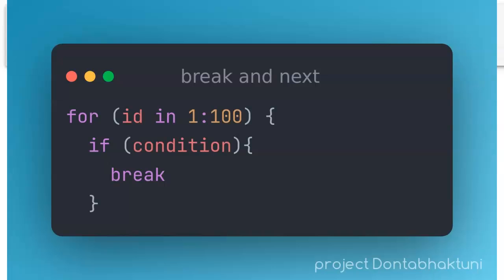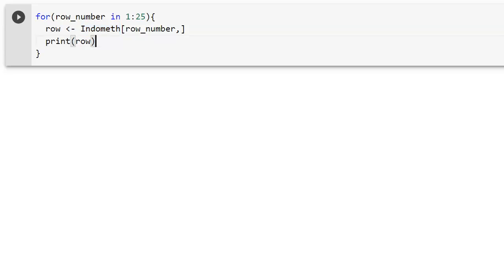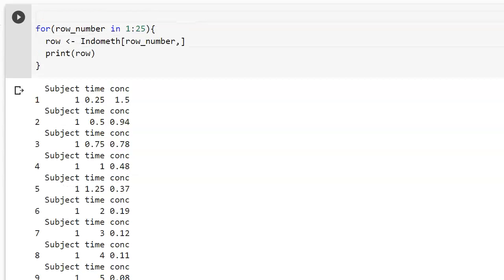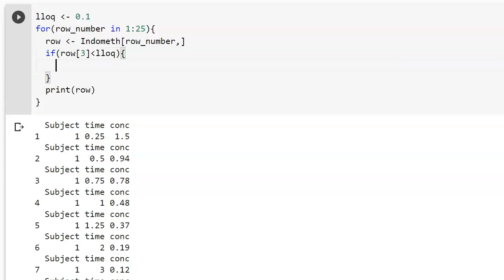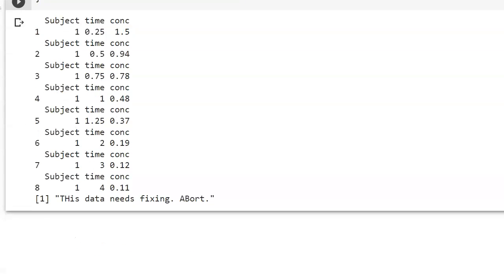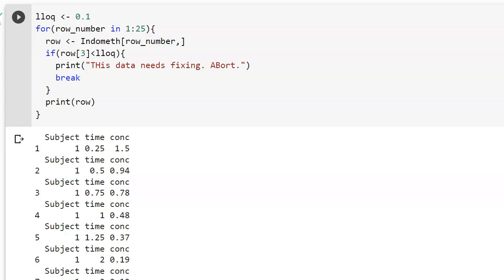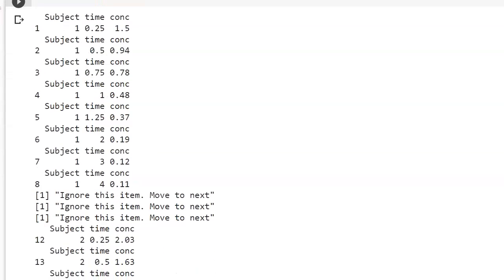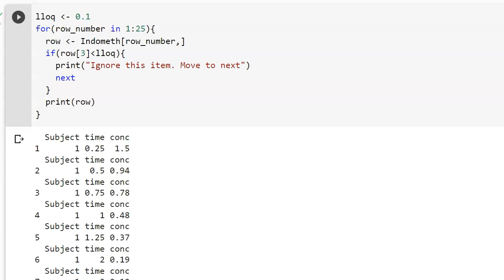4.5 break and next